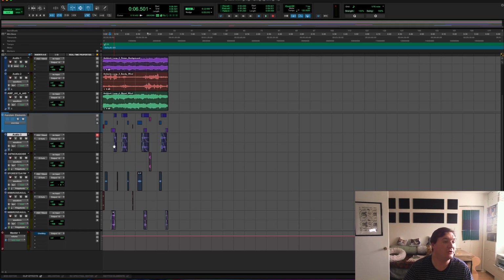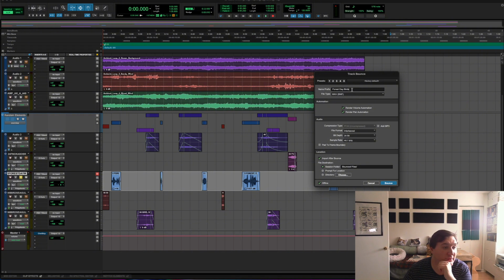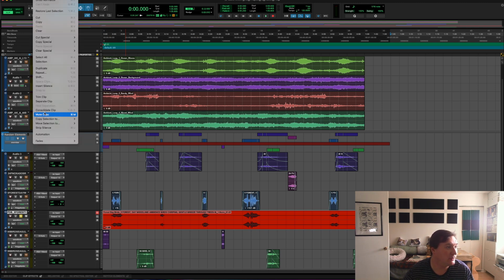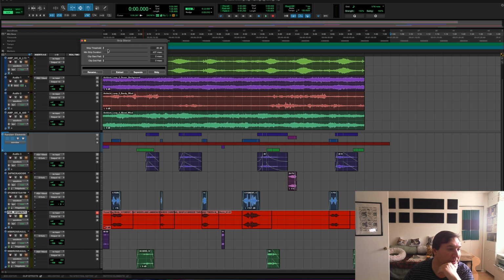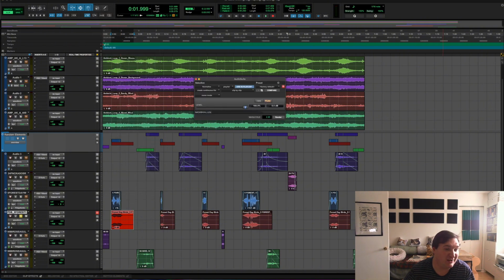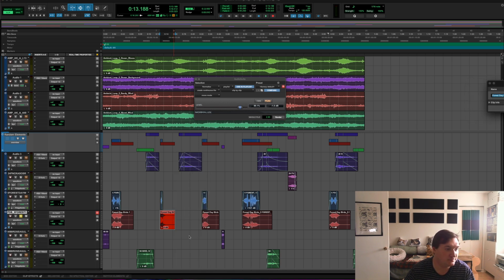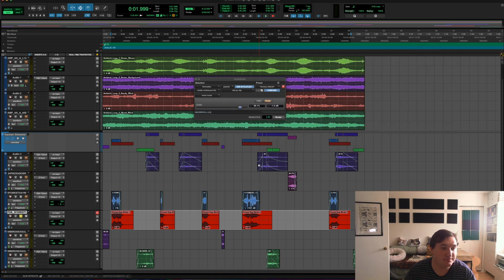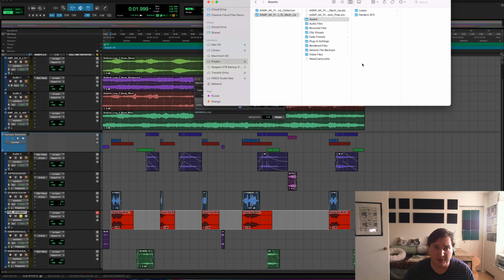Project 1 Game Ambience Asset Prep Pt 2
This is part 2 of a tutorial on how to take your project 1 mach up and turn it into assets that we can implement into FMOD.